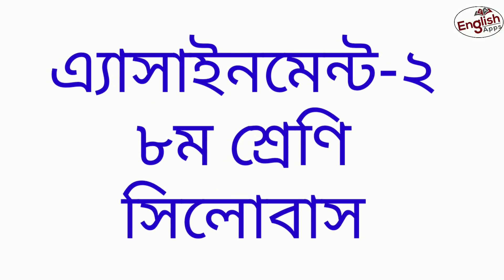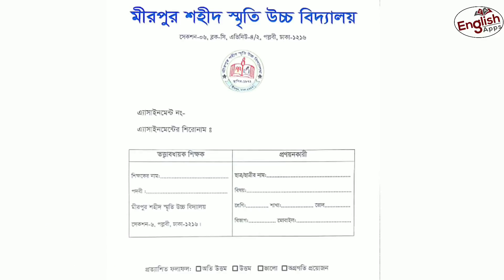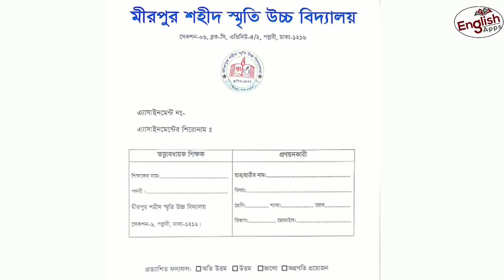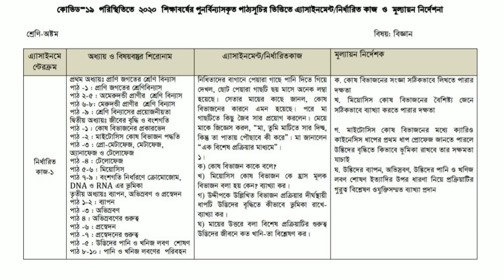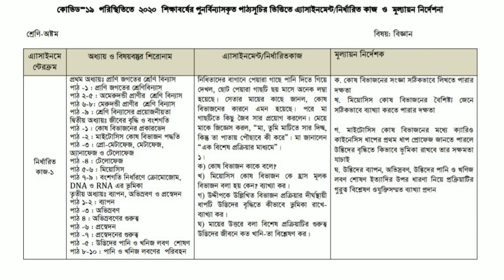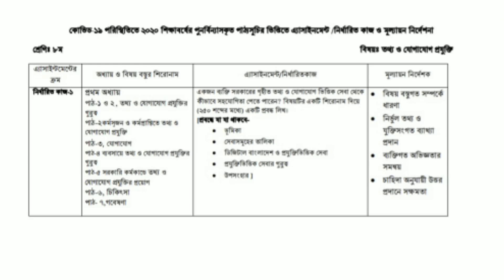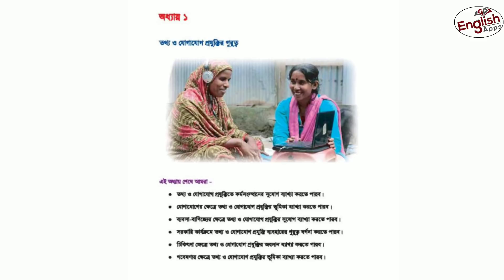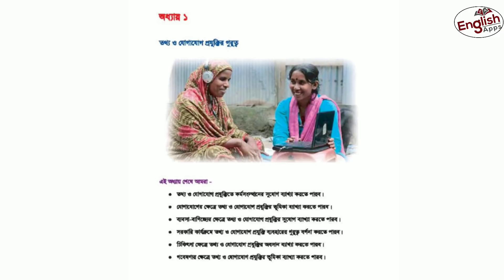Class 8 Assignment-2 || Syllabus || ৮ম শ্রেণির ২য় সপ্তাহের এ্যাসাইনমেন্ট ||সিলেবাস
English হবে পানির মতো সহজ।অত্যন্ত সহজ টেকনিকে English বুঝার অনন্য প্লাটফর্ম English Apps.